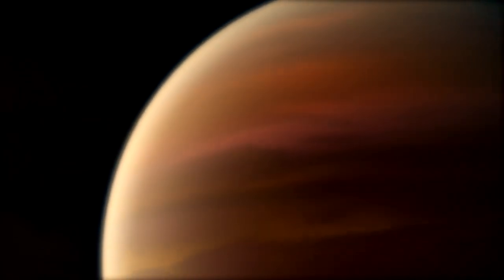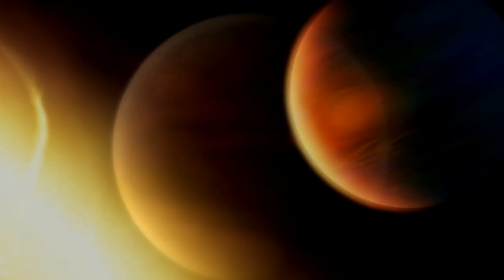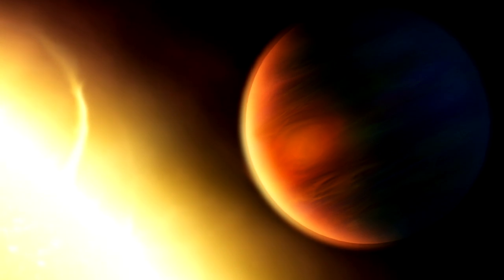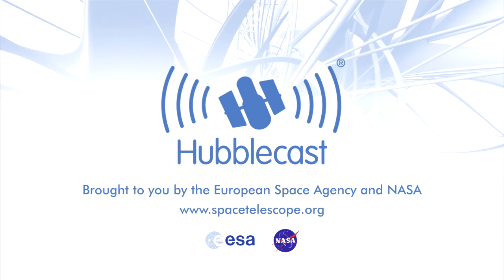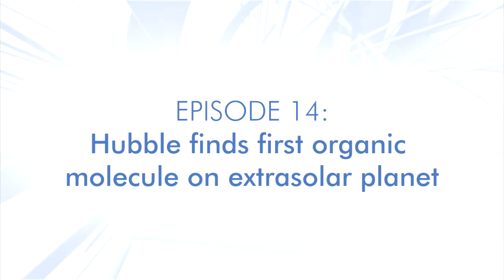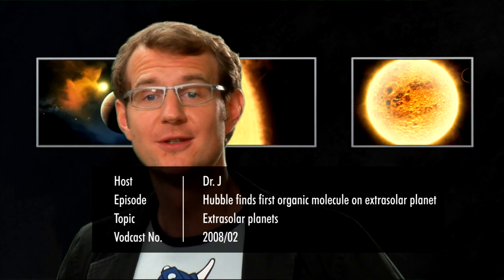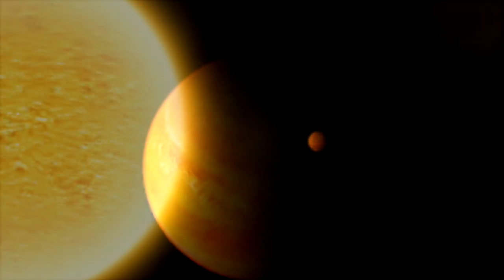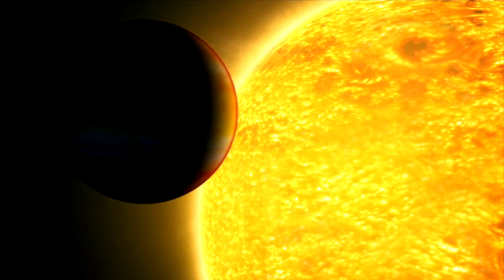Organic Molecules On Extrasolar Planets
... Hubblecast 14: Hubble finds first organic molecule on extrasolar planet.

The NASA/ESA Hubble Space Telescope has made the first detection ever of an organic molecule in a planet orbiting another star. This breakthrough is an important step in eventually identifying signs of life on a planet outside our Solar System.

Hubble finds first organic molecule on extrasolar planet

The NASA/ESA Hubble Space Telescope has made the first detection ever of an organic molecule in the atmosphere of a planet orbiting another star. This breakthrough is an important step in eventually identifying signs of life on a planet outside our Solar System.

The tell-tale signature of the molecule methane in the atmosphere of the Jupiter-sized extrasolar planet HD 189733b has been found with the Hubble Space Telescope. Under the right circumstances methane can play a key role in prebiotic chemistry -- the chemical reactions considered necessary to form life as we know it. Although methane has been detected on most of the planets in our Solar System, this is the first time any organic molecule has been detected on a world orbiting another star.

This discovery proves that Hubble and upcoming space missions, such as the NASA/ESA/CSA James Webb Space Telescope, can detect organic molecules on planets around other stars by using spectroscopy, which splits light into its components to reveal the "fingerprints" of various chemicals.

The planet, HD 189733b, now known to have methane and water vapour is located 63 light-years away in the constellation Vulpecula, the little fox. HD 189733b, a "hot Jupiter"-type extrasolar planet, is so close to its parent star that it takes just over two days to complete an orbit. "Hot Jupiters" are the size of Jupiter but orbit closer to their stars than the tiny innermost planet Mercury in our Solar System. HD 189733b's atmosphere swelters at 900 degrees C, about the same temperature as the melting point of silver.

The observations were made as the planet HD 189733b passed in front of its parent star in what astronomers call a transit. As the light from the star passed briefly through the atmosphere along the edge of the planet, the gases in the atmosphere imprinted their unique signatures on the starlight from the star HD 189733. According to co-author Giovanna Tinetti from the University College London and the European Space Agency: "Water alone could not explain all the spectral features observed. The additional contribution of methane is necessary to fit the Hubble data".

Methane, composed of carbon and hydrogen, is one of the main components of natural gas, a petroleum product. On Earth, methane is produced by a variety of sources: natural sources such as termites, the oceans and wetland environments, but also from livestock and manmade sources like waste landfills and as a by-product of energy generation. Tinetti is however quick to rule out any biological origin of the methane found on HD 189733b. "The planet's atmosphere is far too hot for even the hardiest life to survive -- at least the kind of life we know from Earth. It's highly unlikely that cows could survive here!"

The astronomers were surprised to find that the planet has more methane than predicted by conventional models for "hot Jupiters". This type of hot planet should have much more carbon monoxide than methane but HD 189733b doesn't. Tinetti explains: "A sensible explanation is that the Hubble observations were more sensitive to the dark night side of this planet where the atmosphere is slightly colder and the photochemical mechanisms responsible for methane destruction are less efficient than on the day side".

Though the star-hugger planet is too hot for life as we know it, "this observation is proof that spectroscopy can eventually be done on a cooler and potentially habitable Earth-sized planet orbiting a dimmer red dwarf-type star", Swain said. The ultimate goal of studies like these is to identify prebiotic molecules in the atmospheres of planets in the "habitable zones' around other stars, where temperatures are right for water to remain liquid rather than freeze or evaporate away.